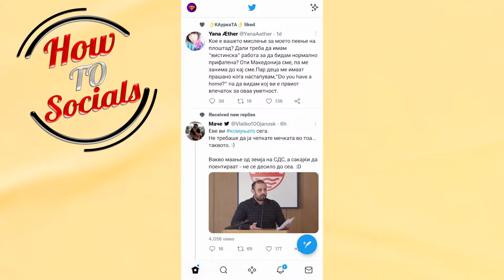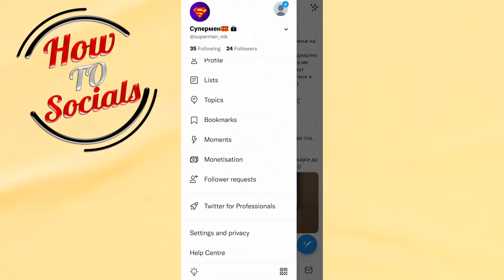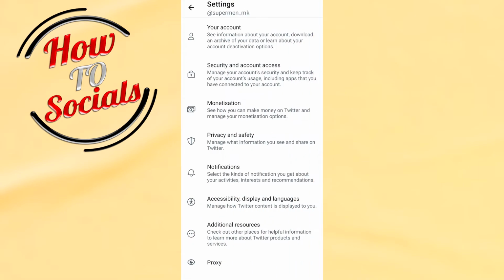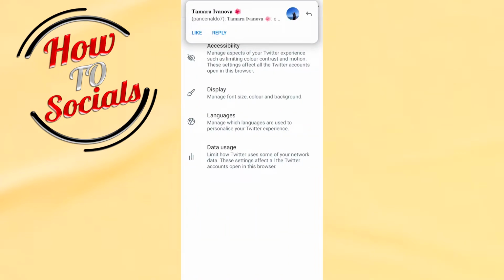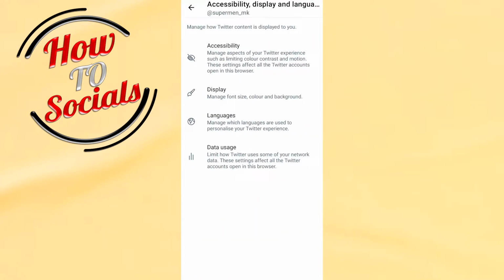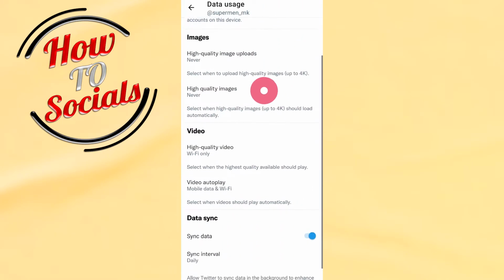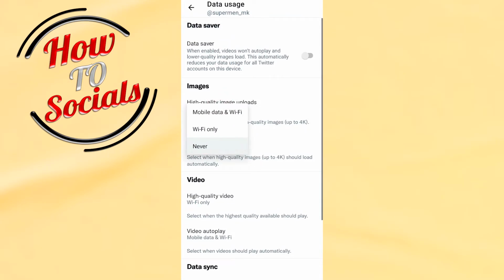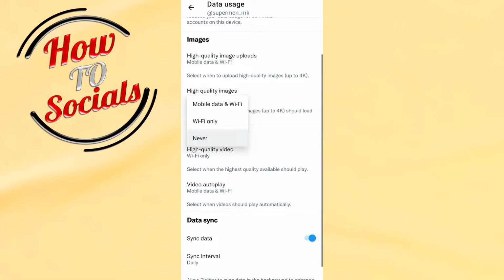How to Upload High Quality Photos on Twitter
This video will show you how to upload high quality photos on twitter.